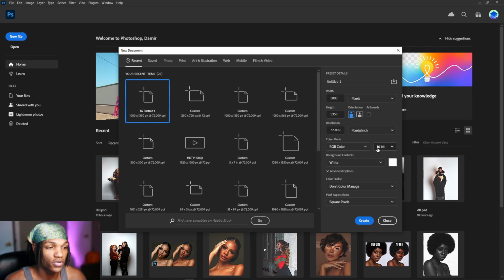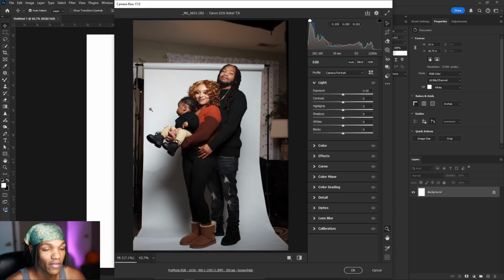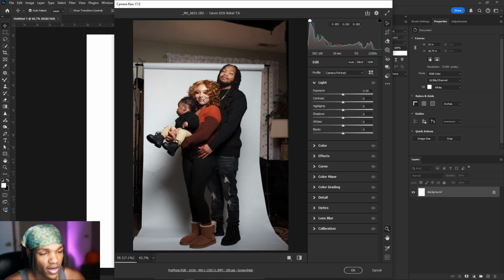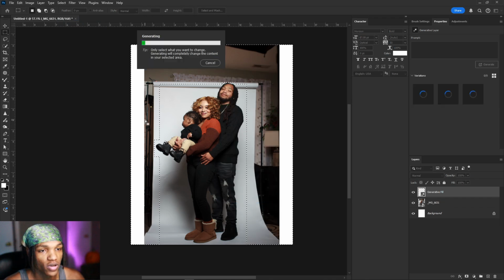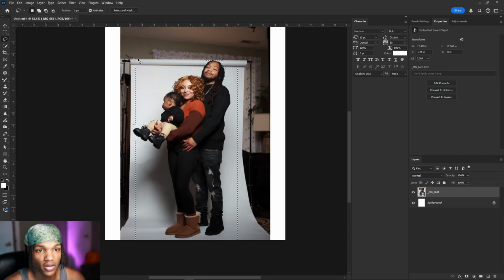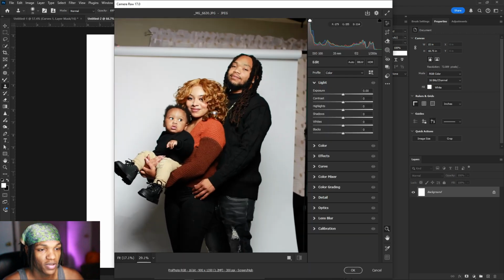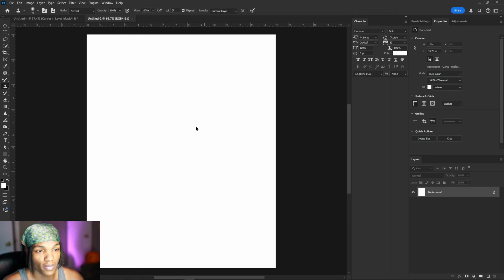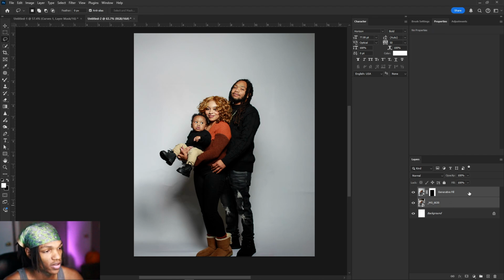Stop Wasting Time on Manual Retouching | AI Photoshop Hack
Learn how to use Gen AI in Photoshop like a pro with this tutorial! Perfect for beginner photographers looking to up their editing game.

My Retouching Masterclass is available, if you want more information on how to book a class visit my website below, leave your contact information, and I will reach out to you personally.